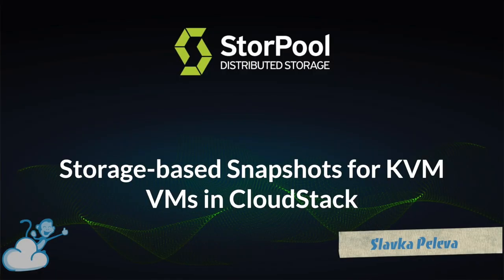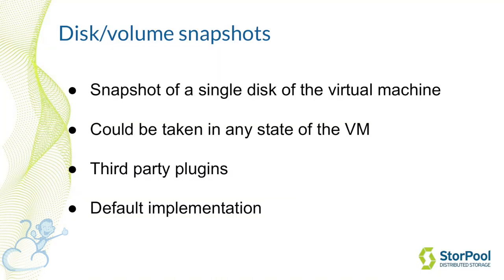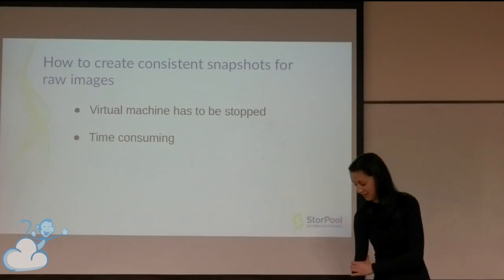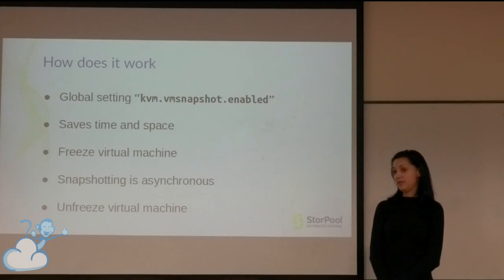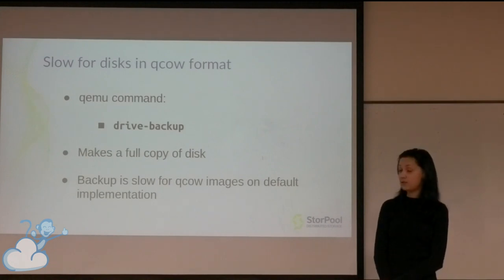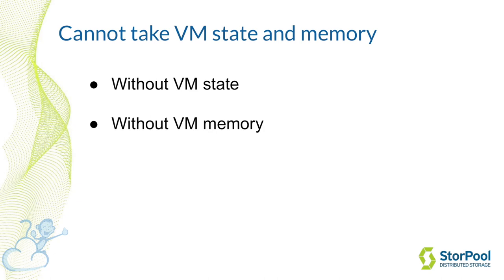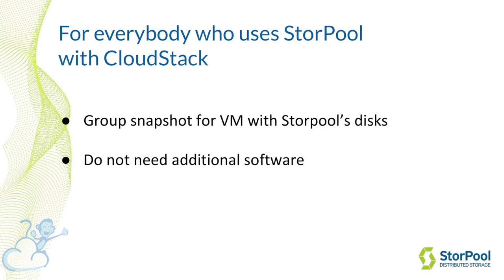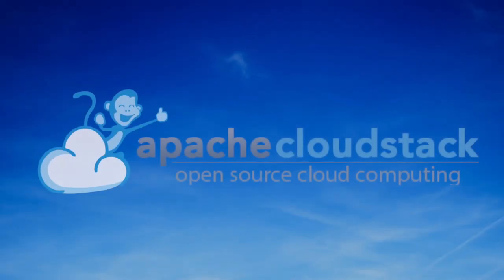#37 | Storage-based Snapshots for KVM VMs in CloudStack | Slavka Peleva